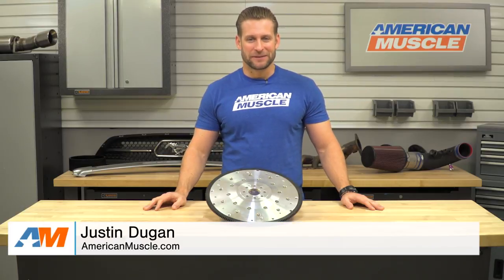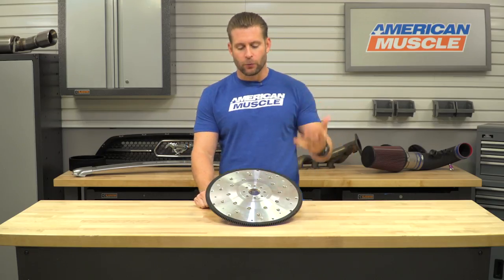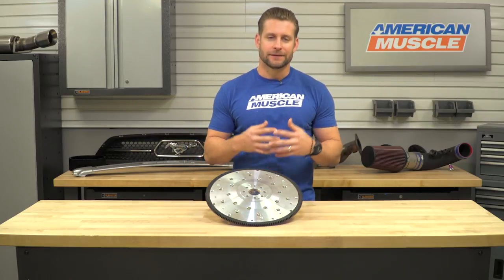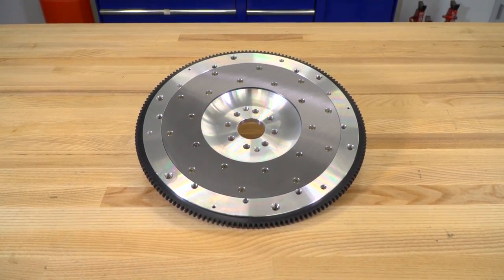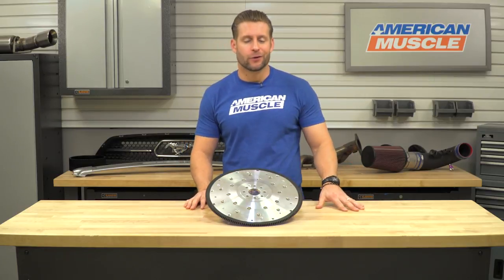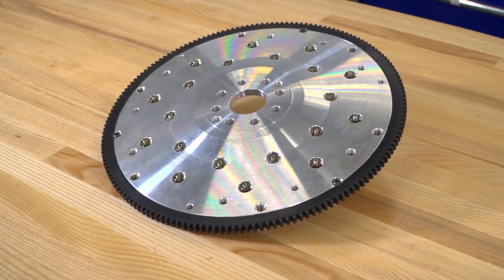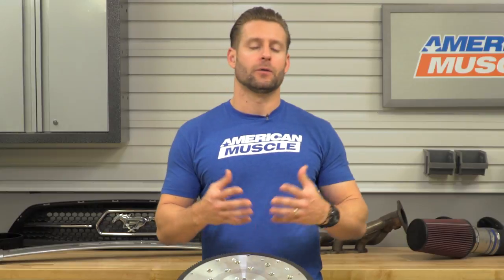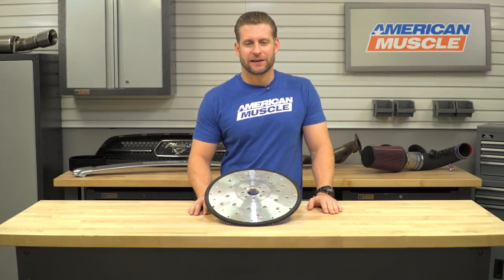1996-2014 Mustang Cobra, Mach 1, GT, BOSS McLeod Aluminum Flywheel - 8 Bolt Review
If you just upgraded your Mustang's clutch and you want to make sure that your clutch will preform the best that it can, then you should invest in this McLeod Aluminum Flywheel! This flywheel features a ring gear of 164 teeth, an engine balance of 0 oz, and an eight bolt main pattern.

Item 62629
MPN# 563408